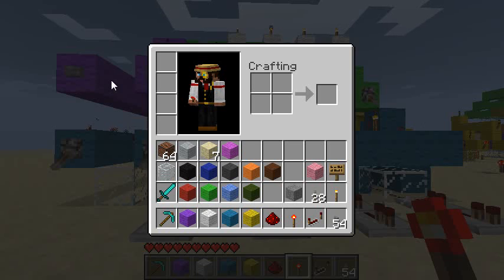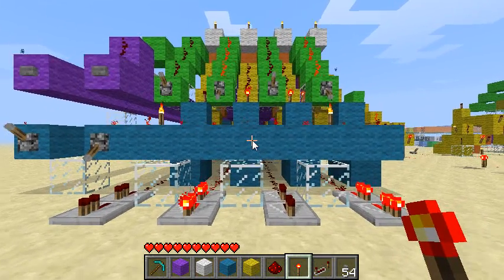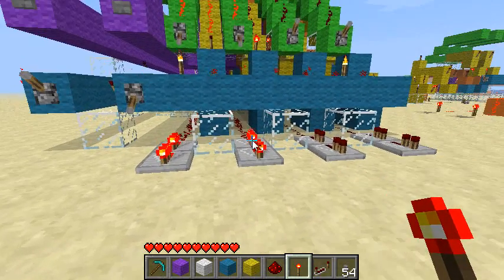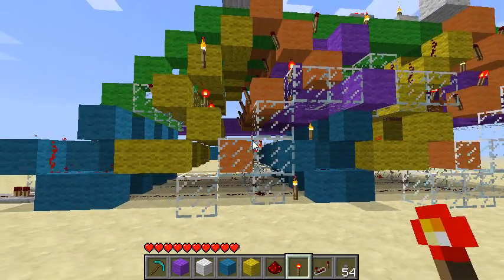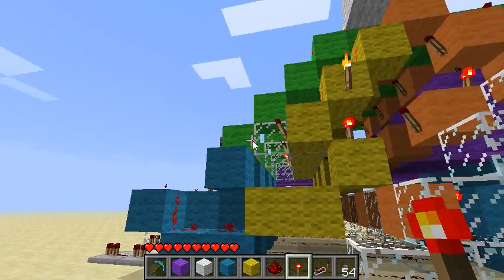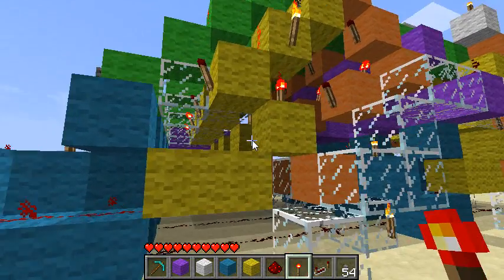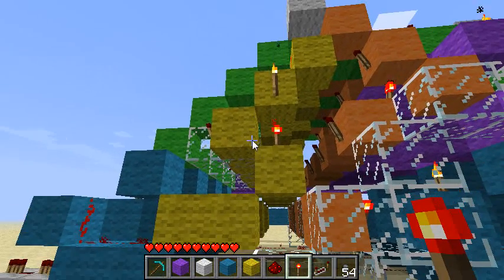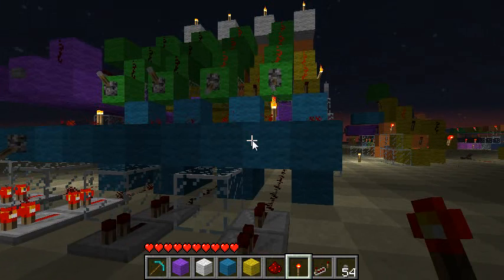Random Access Memory, 2 half-byte registers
Here's another computer component I've made in my usual colorful style.  I can write to and read from and two separate registers of memory using the same set of inputs and outputs.

Building just a single register of memory is fairly straightforward, but the difficulty comes when you want to access different registers separately.  This can present you with a nightmarish wiring situation as you try to selectively disable/enable the inputs and outputs for each memory bank.  What I've done here is tightly integrate the wiring and the individual input/output controls into a (relatively) compact unit.  Even so, it still takes a volume of 128 blocks for every bit you wish to store.

I plan eventually for my computer to have 16 8-bit registers, which will likely dwarf the rest of the system.  It will probably be 2 8-register lines next to each other with total dimensions of around 40x70.